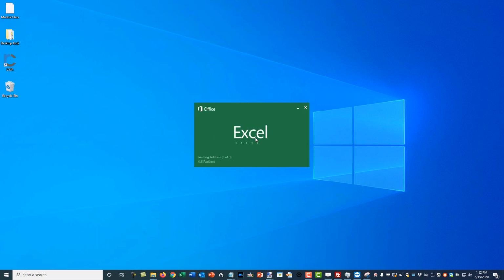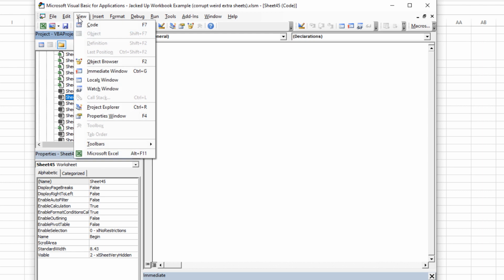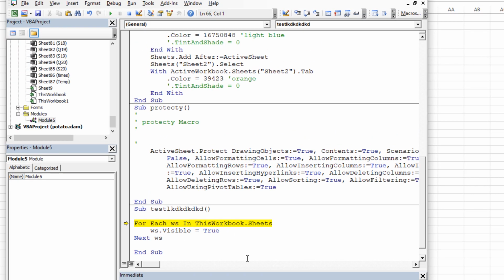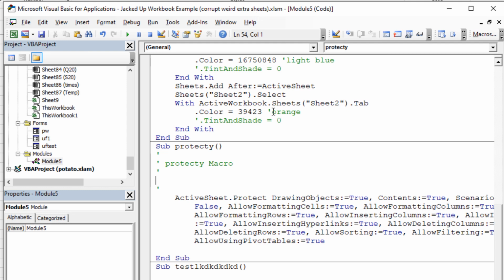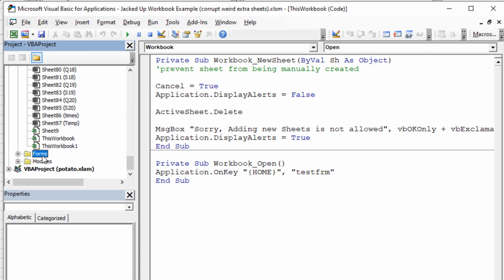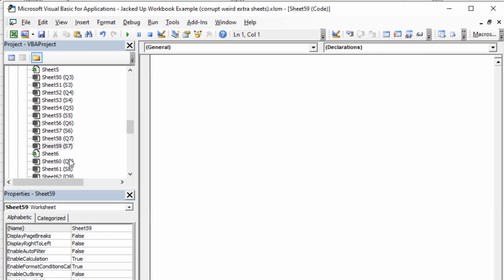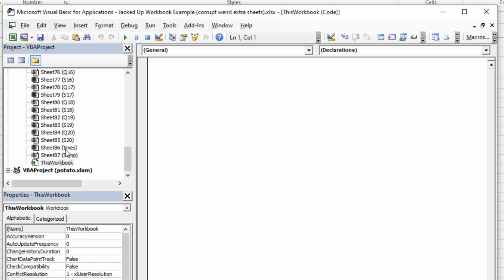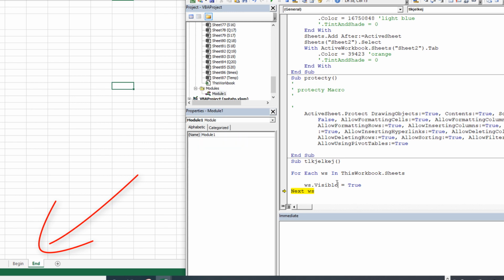Extra Sheets In Excel VBA - Corrupt Workbook Help